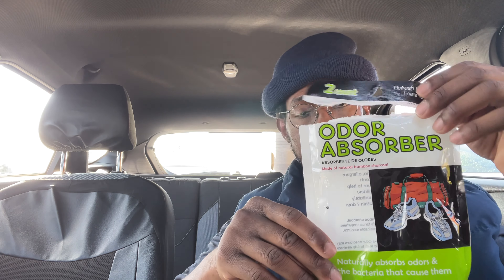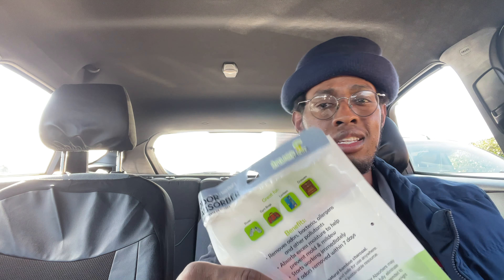A product every one should have... Lol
A product with multiple uses check them out...